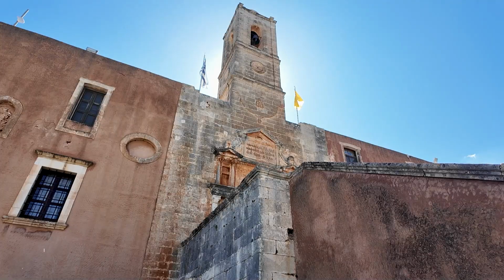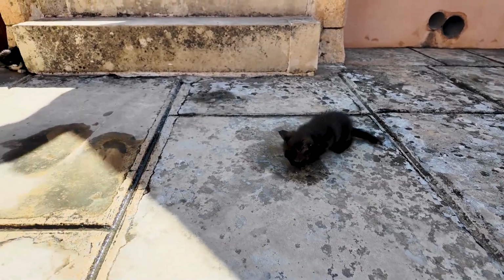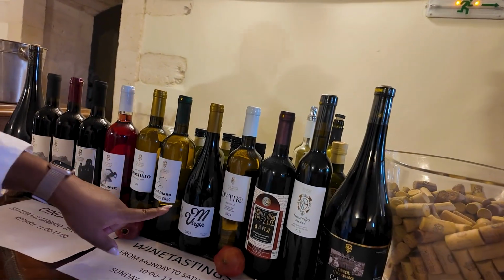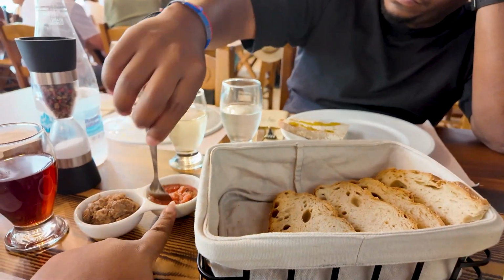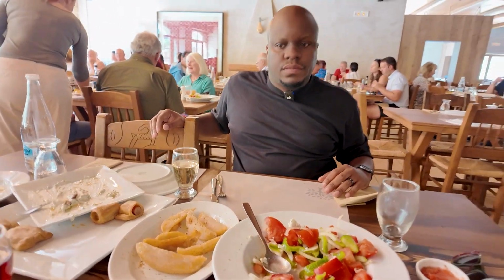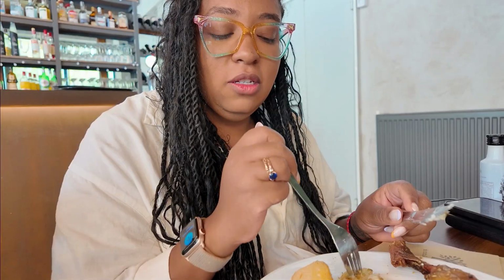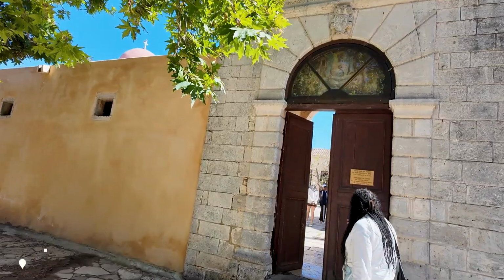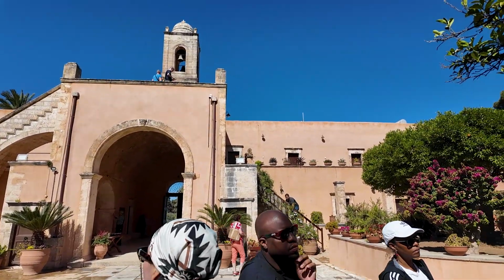Gastronomy and Monastery Tour of Crete! | Virgin Voyages Day 10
On our 10th day of our Virgin Voyages cruise with Tour of a monastery in Crete, and enjoyed wine, and delicous Greek food!

Our Travel Favorites:
📱DJI Osmo Pocket 3
📸 Go Pro Hero 12 Black
👝Travel Cable Organizer Pouch

A Bit About Us:
We are Sean and Christina from NYC. After getting married in 2022 we decided to take our passion for traveling together and intentionally explore as much as the world as possible.